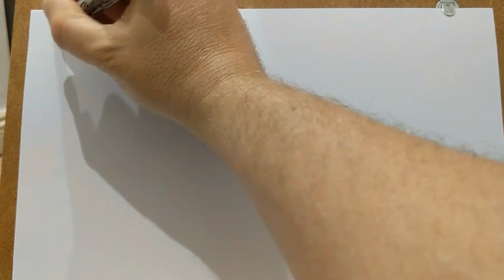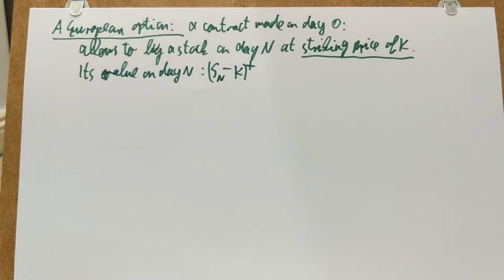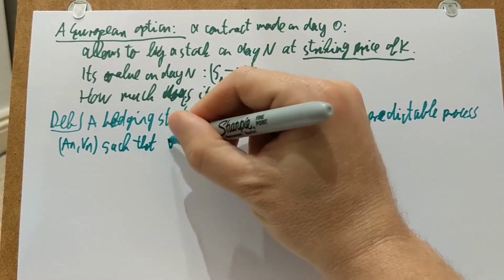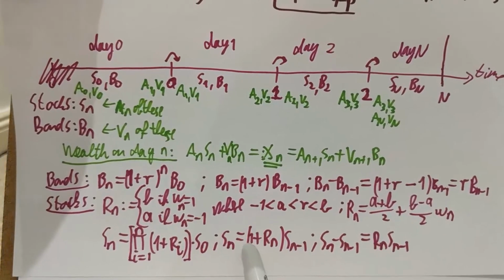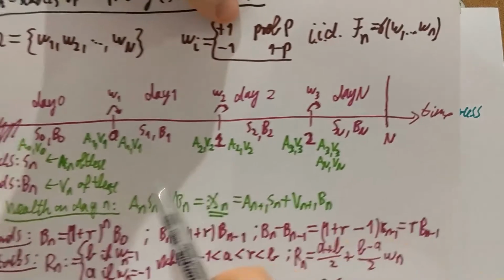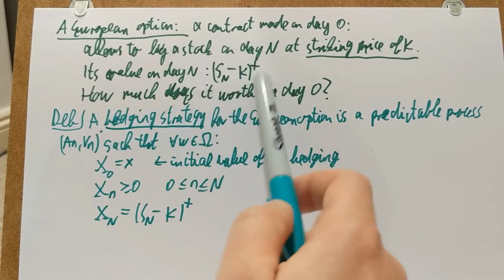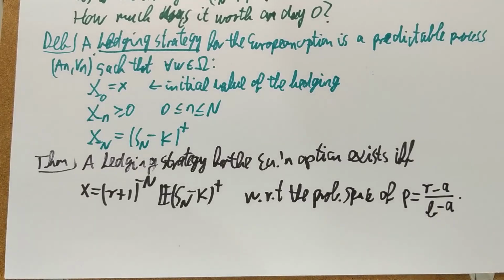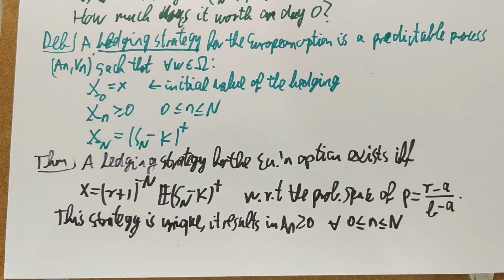MT/33. Discrete Black-Scholes formula: European option and hedging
The thirty-third video of the online series for Martingale Theory with Applications at the School of Mathematics, University of Bristol.